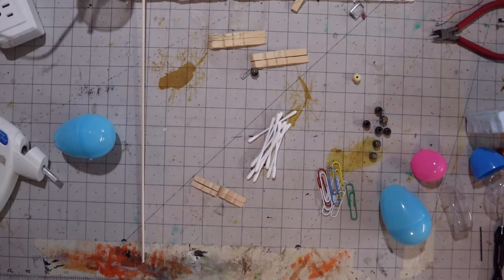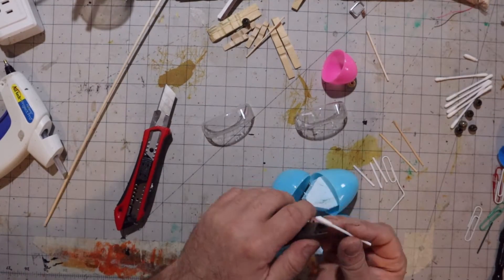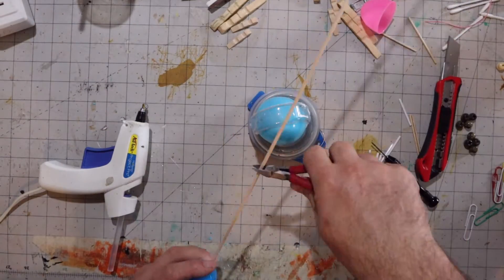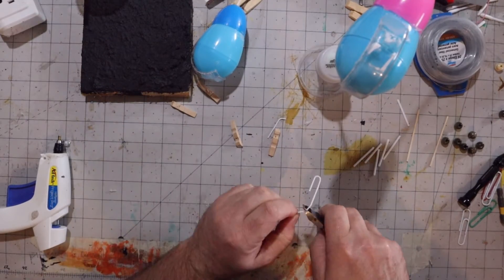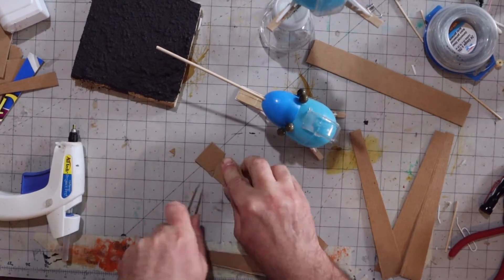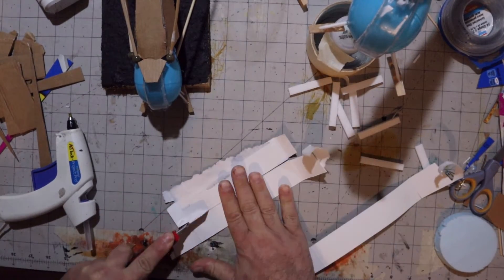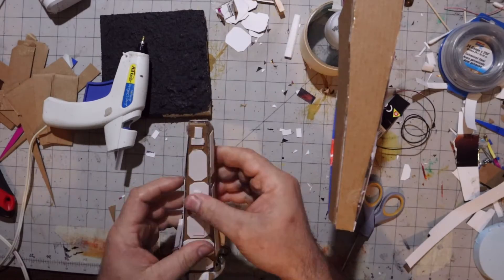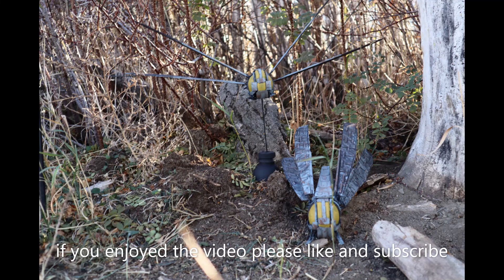Dune ornithopter inspired scratch build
how i built an air ship inspired by dune 2021 that looks like a dragon fly out of recycled parts